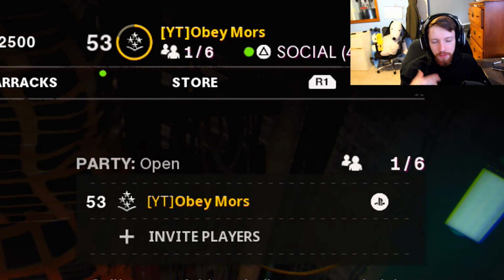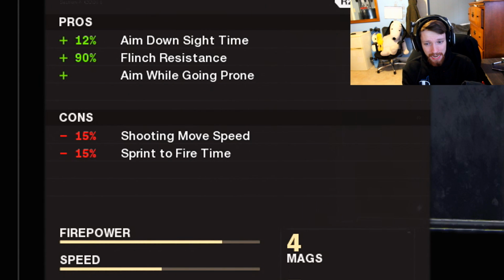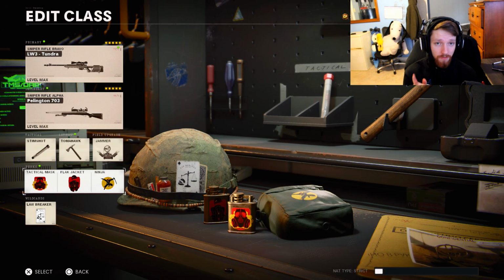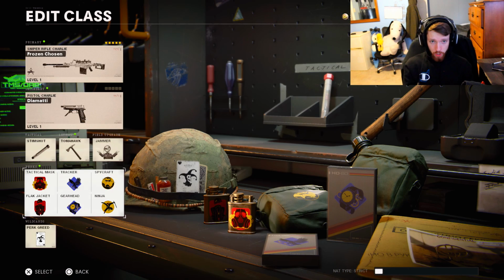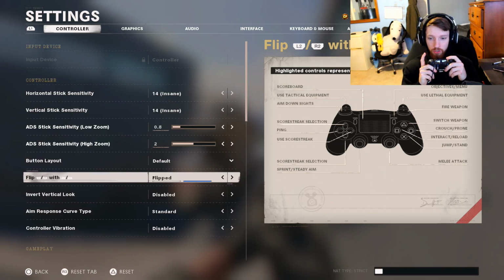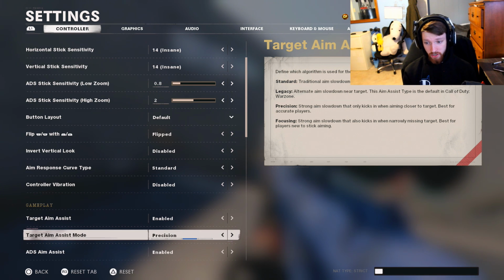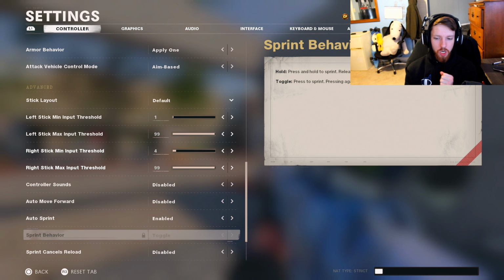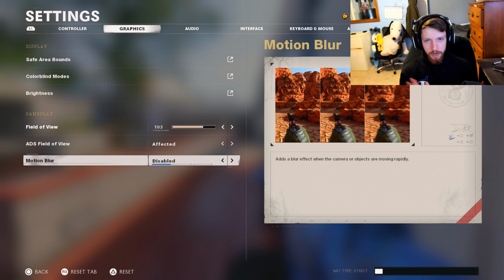The *BEST* SNIPER CLASSES & SETTINGS in Black Ops Cold War (Complete Guide)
this is meant to be able to refer to for any sniper settings in cold war

The ULTIMATE GUIDE for the BEST SNIPER CLASSES & SETTINGS in Black Ops Cold War
best fov settings aim assist precision faze clan testy pamaj arcn bams best perks sniping quickscoping high low zoom aim response curve dead zone input threshold motion blur barrett call of duty cod gaming sensitivity controller setup